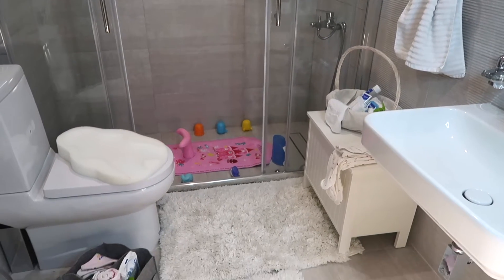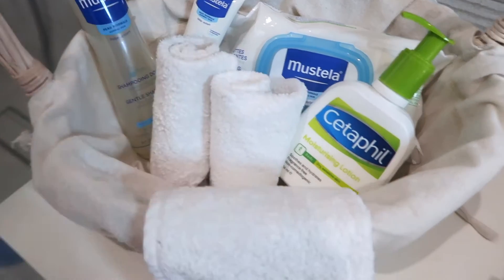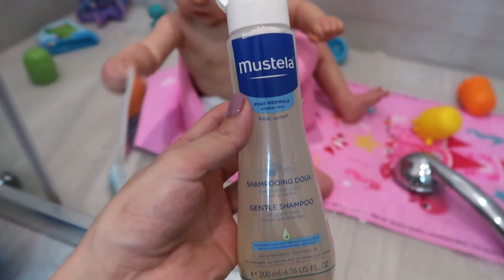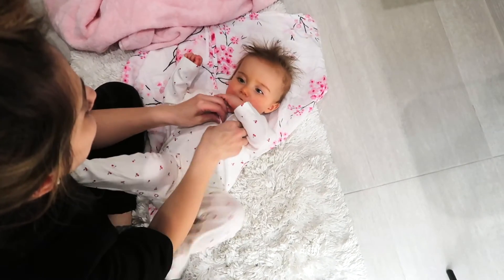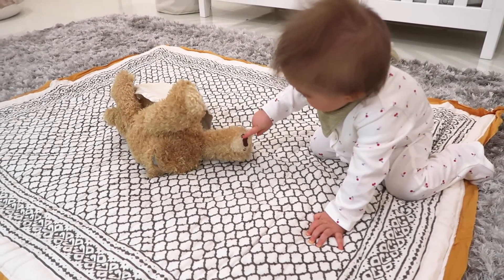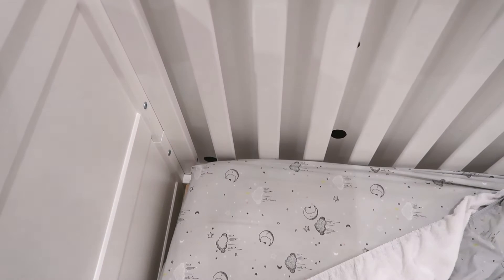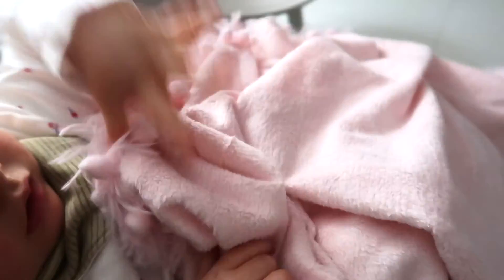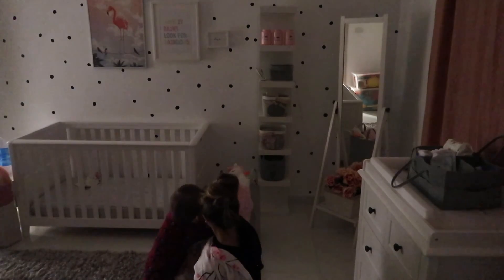Collaboration with Mama Annissa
Baby evening routine with Mama Annissa 💕

 💕 الروتين المسائي للعناية بالطفل مع ماما أنيسة